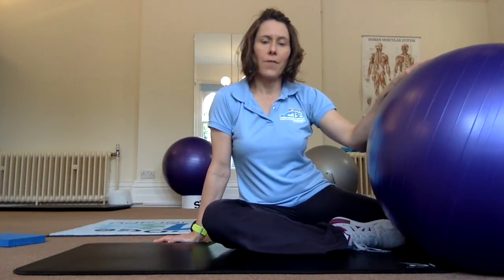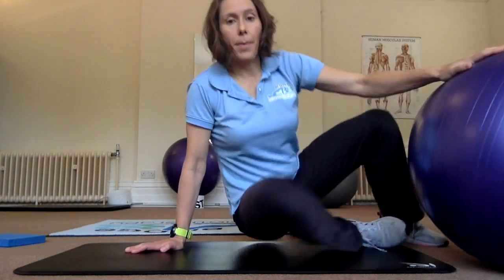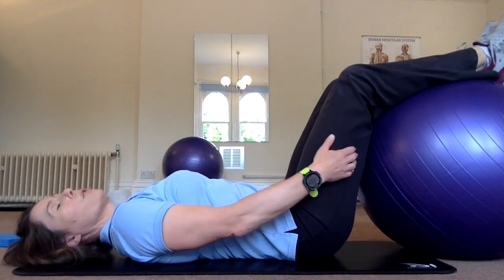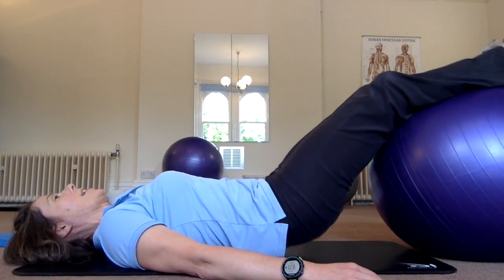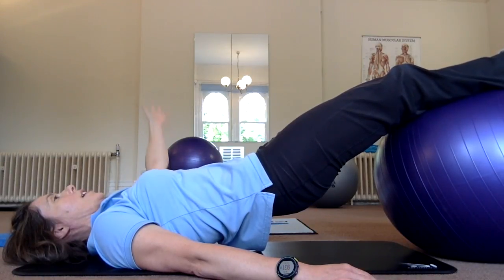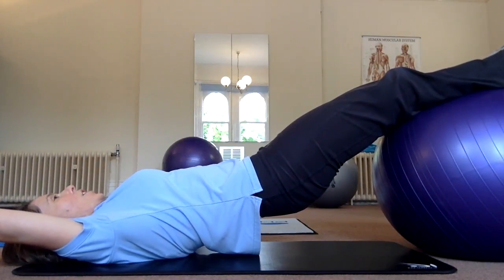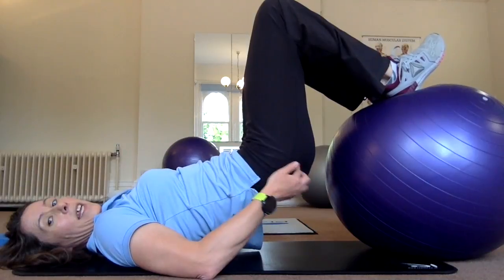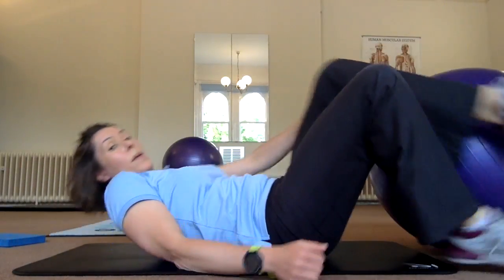Swiss ball Bridge with Hamstring Curl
Using the ball can improve trunk stability and balance whilst maintaining gluteal stability.  The hamstring curl will improve hamstring concentric and eccentric strength